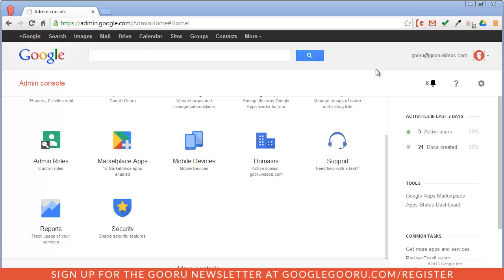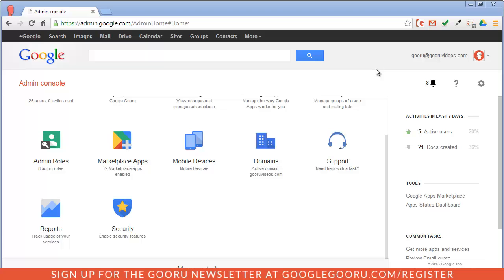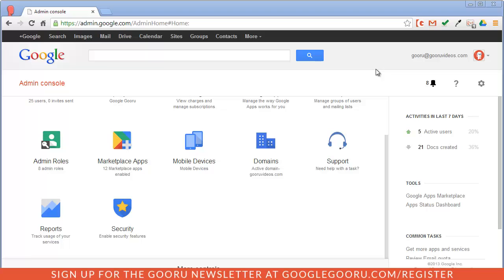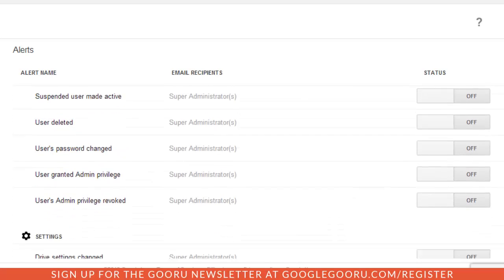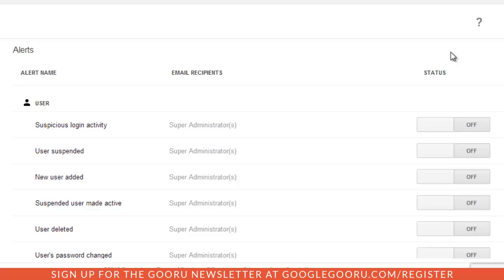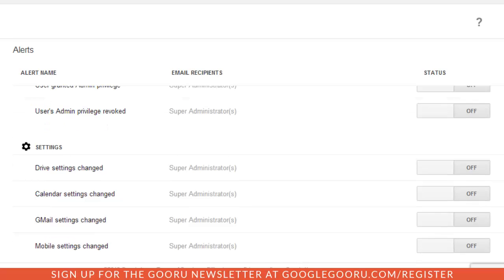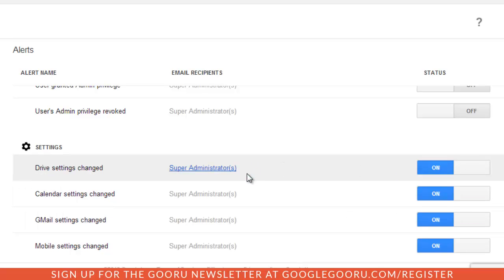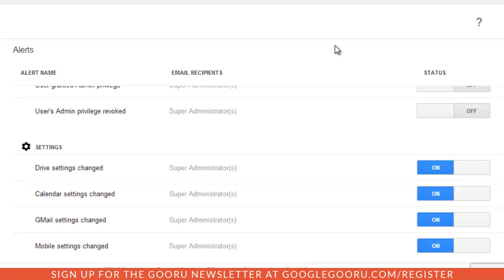User and Settings Alerts for Google Apps Admins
A big part of a Google Apps Admin's job is keeping their users and domain secure. The Google Enterprise team wants to make that process as easy as possible, so they recently updated the Admin Console to provide email alerts for important actions.

The new Alerts section of the Admin Console is divided into two sections: Users and Settings.

The Users section provides alerts for a number of activities, including suspicious log-in activity along with admin changes. For example, Admins can be notified whenever a new user is created to stay on top of onboarding needs.

The Settings section notifies admins whenever a change is made to four of the most important Google Apps: Gmail, Drive, Calendars and Mobile. This is particularly useful when there are several admins for a domain and you want everyone to be aware when a change is made.

To access the Alerts section:

1.) Log in to the Google Apps Admin Console from admin.google.com

2.) Click on the Reports icon

3.) Select Alerts from the side bar on the left-hand side of your screen